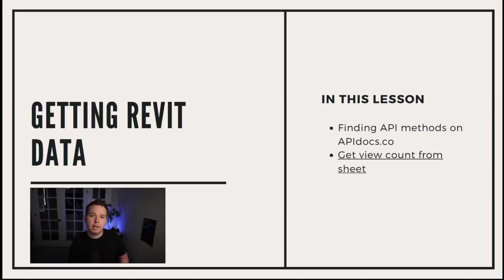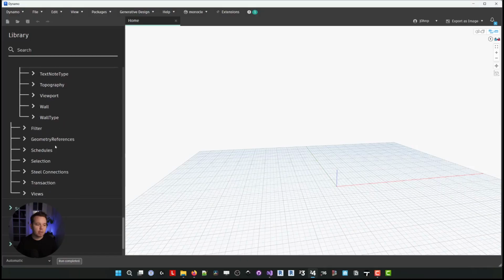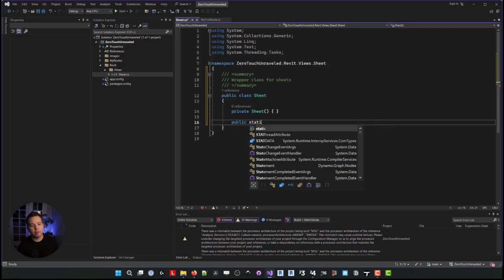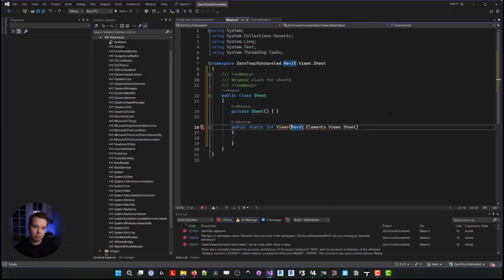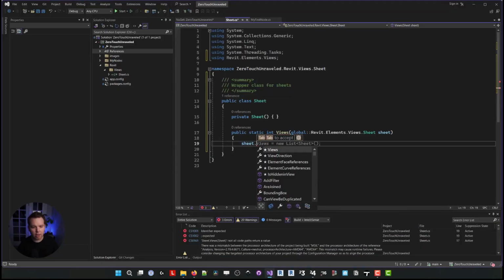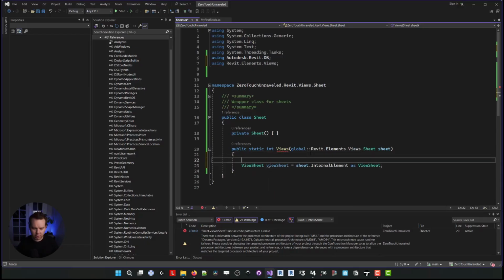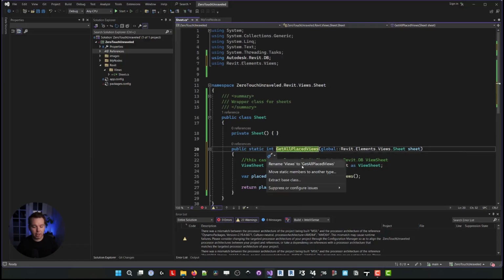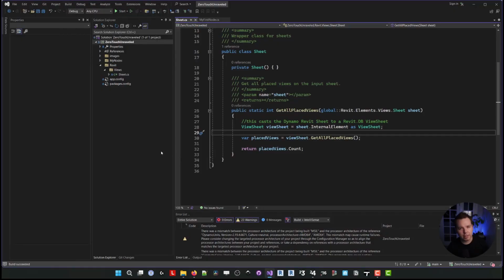Dynamo for Revit - Zero Touch | 6.4 - Revit Nodes Get Part1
(Originally Recorded in January of 2024) Obtaining Revit data with Dynamo is one of the first things you do as a beginner Dynamo user. With ZeroTouch it isn't much different. In this lesson, we will use the Revit API to get data from an element.

Lesson Files
Note, that the beginning dataset below is optional as you should already have your dataset saved in Github. However, if you need the code at this stage it is located below.